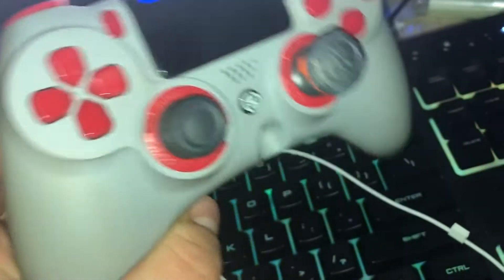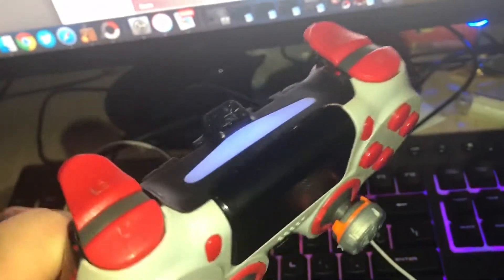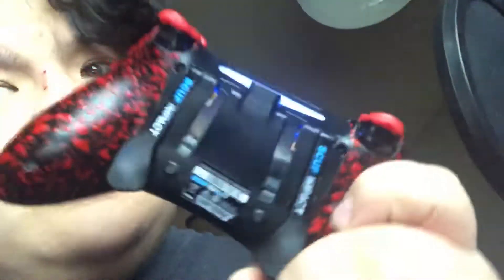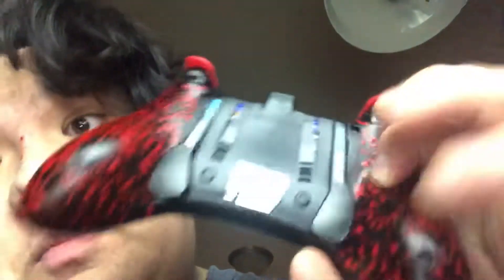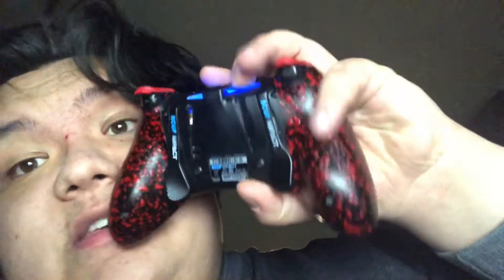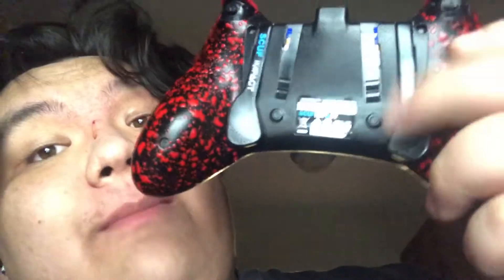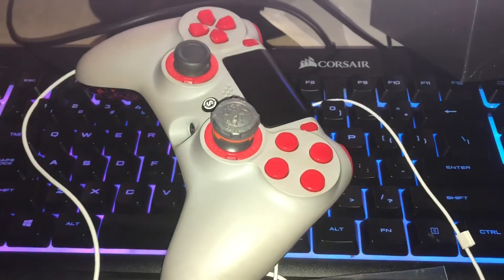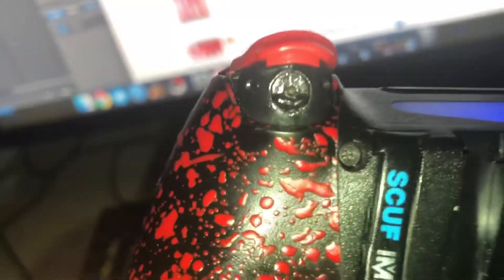Scuf impact review